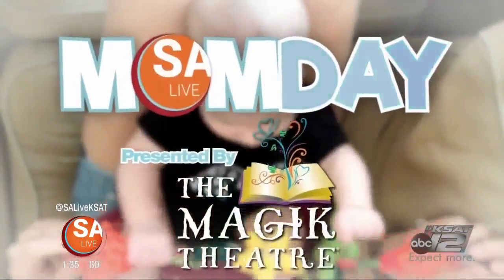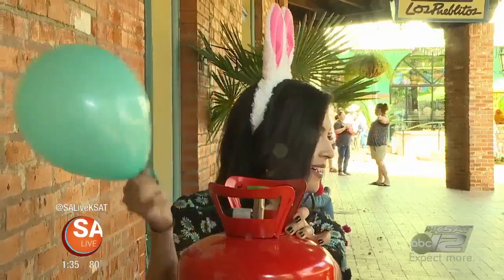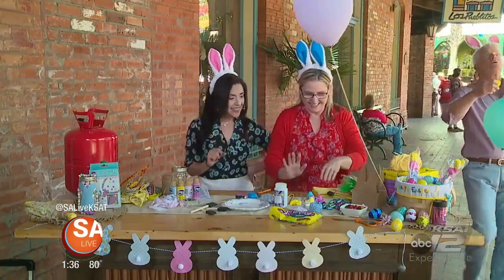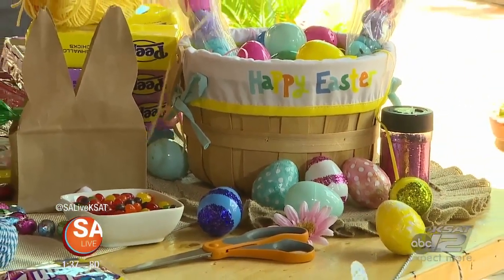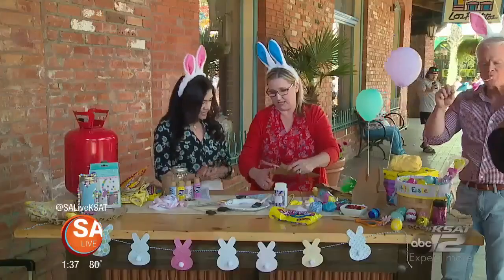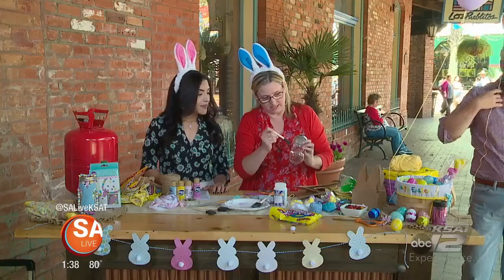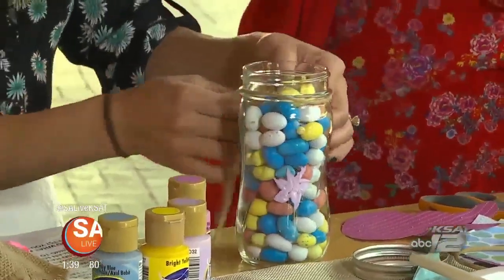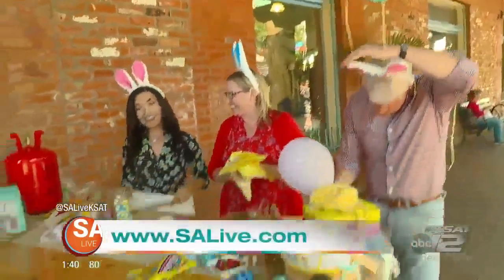MOMday: Easter crafts with Adeina